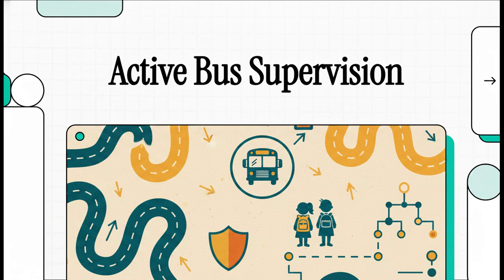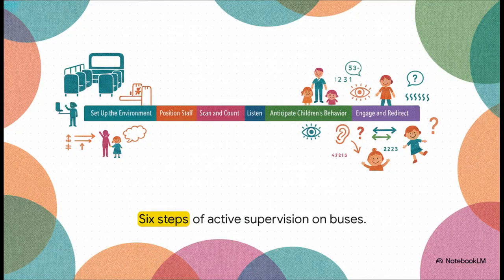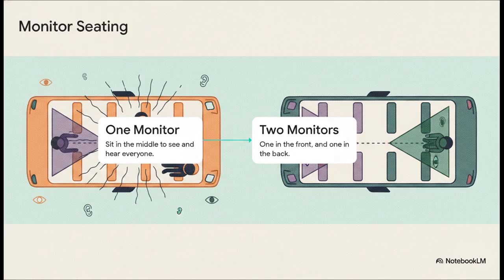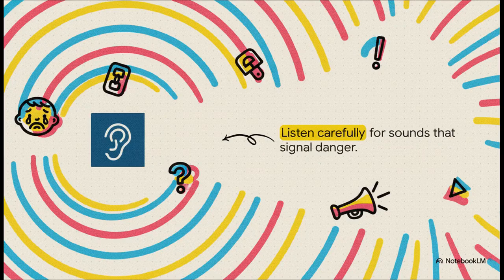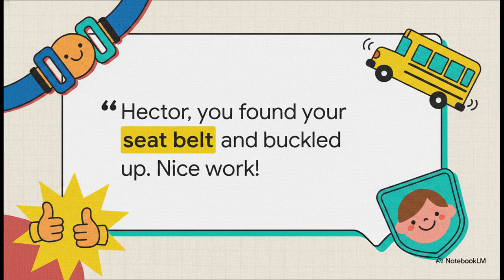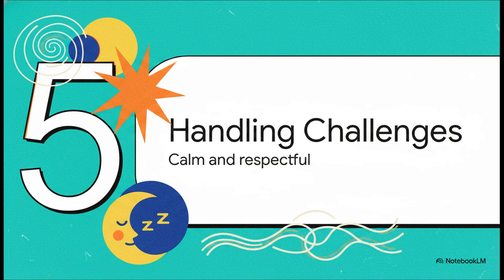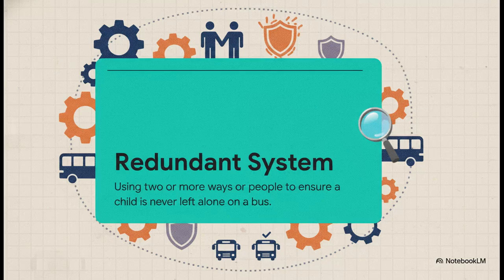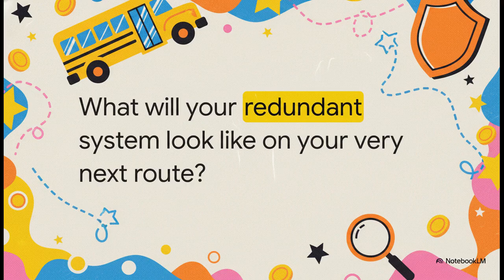Active Bus Supervision